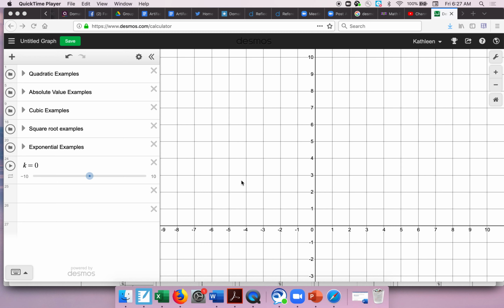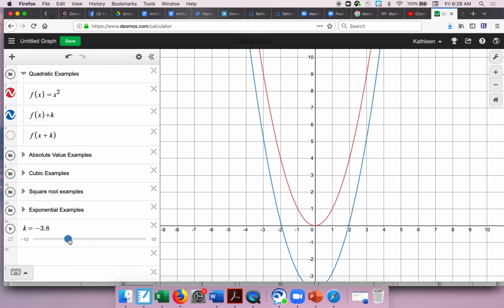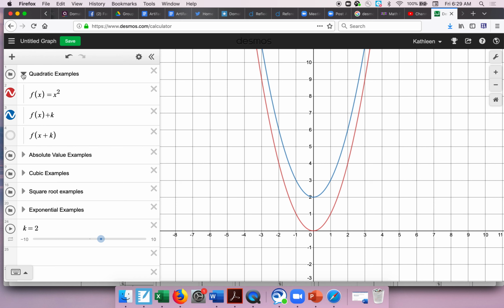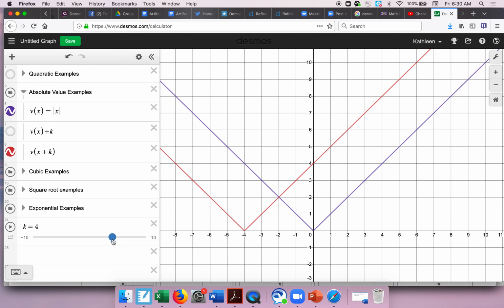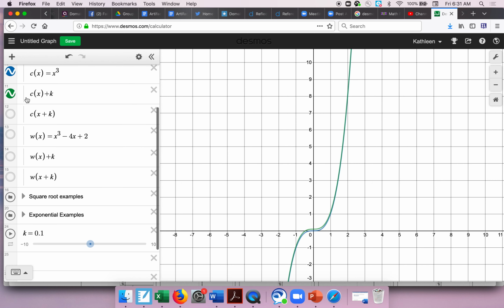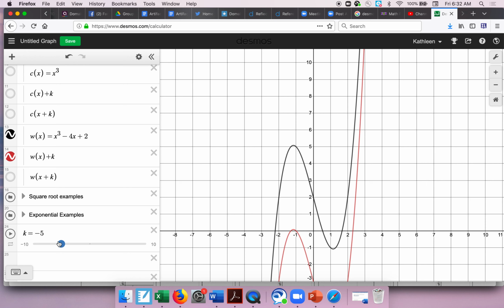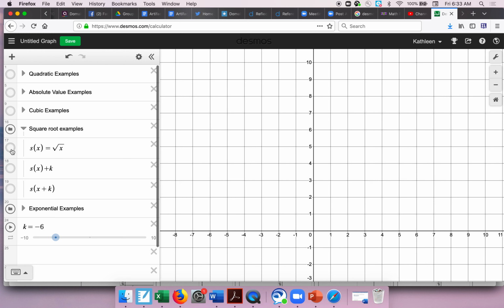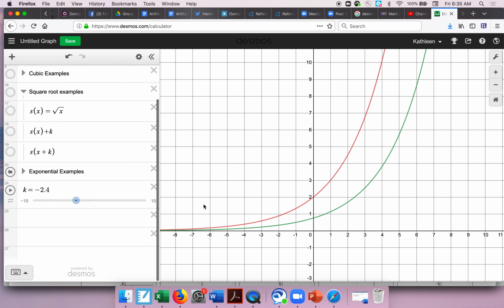Vertical and Horizontal Translations